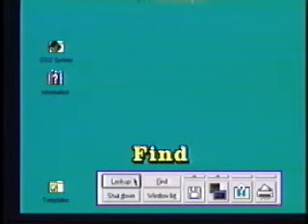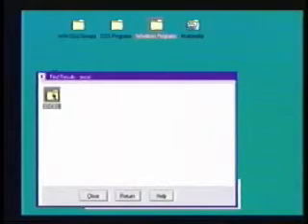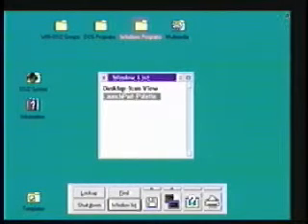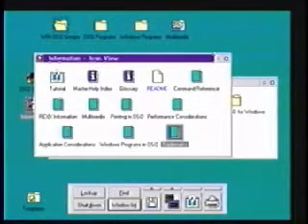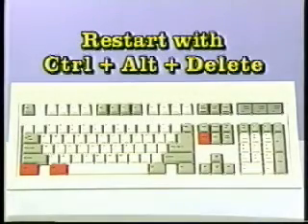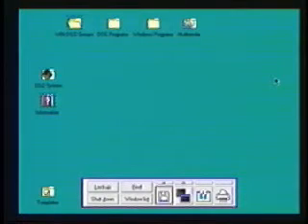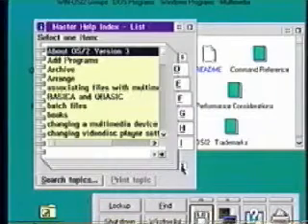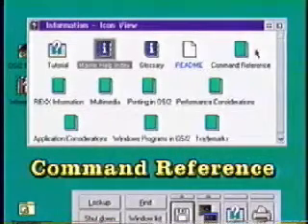[제로하나 컴퓨터박물관] Getting Started with OS2 Warp chapter 2-3 동영상입니다.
Getting Started with OS2 Warp chapter 2-3 동영상입니다.